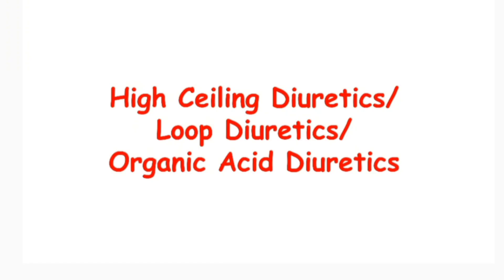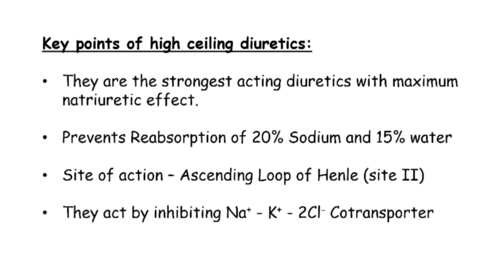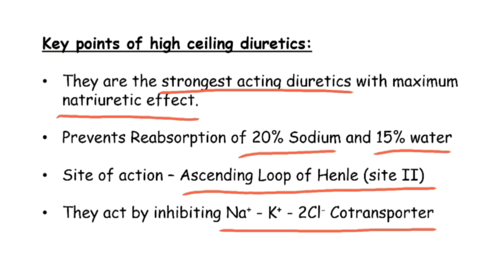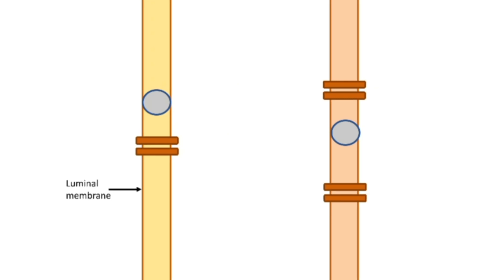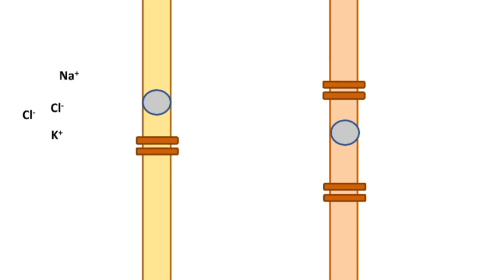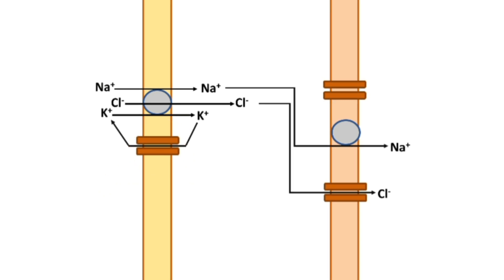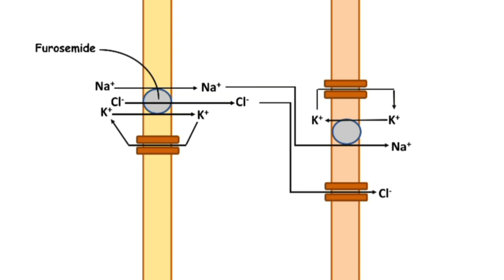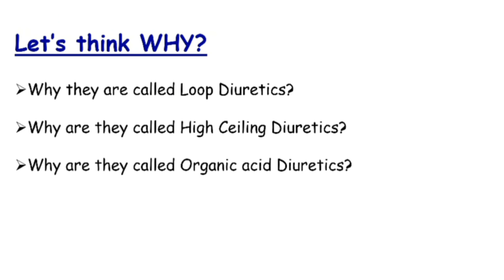Loop diuretics/high ceiling diuretics/organic acid diuretics